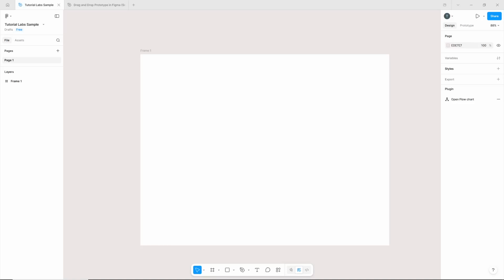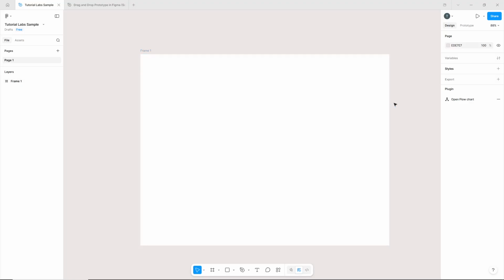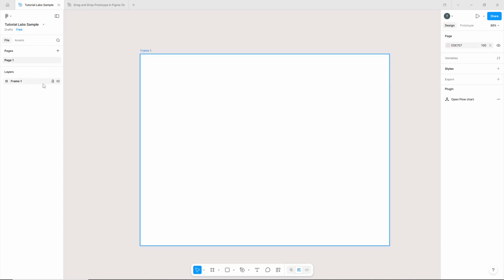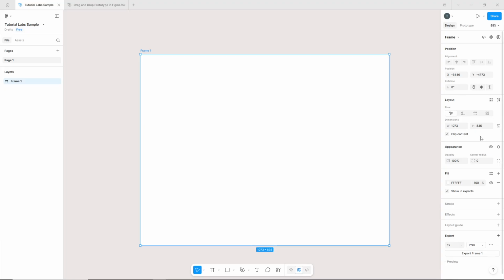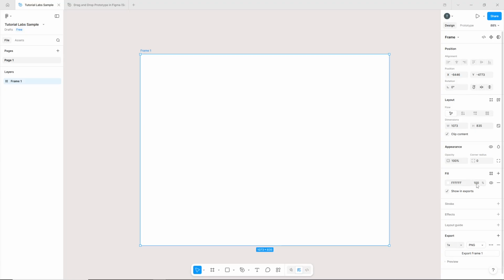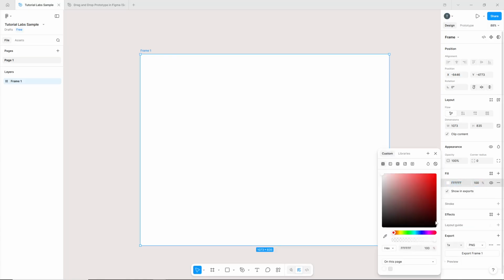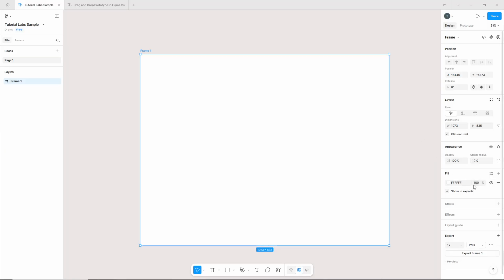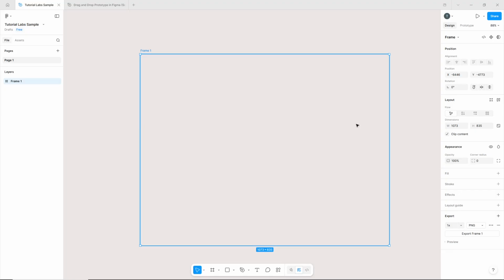How To Make Background Transparent In Figma (Tutorial 2026)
Along the way, you'll learn how to make background transparent Figma, Figma transparent background tutorial, remove image background in Figma, create transparent PNG in Figma, erase background from image Figma, set transparent background Figma design, how to get transparent background Figma, making elements transparent in Figma, Figma export transparent background, remove white background Figma design, transparent background for Figma graphics, clear background in Figma design tool